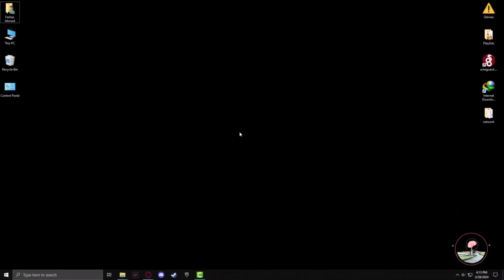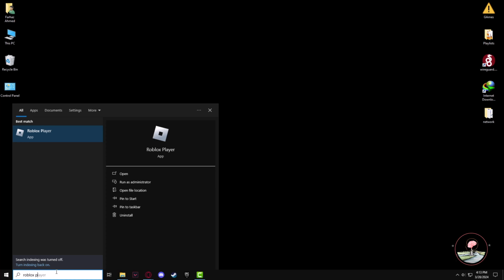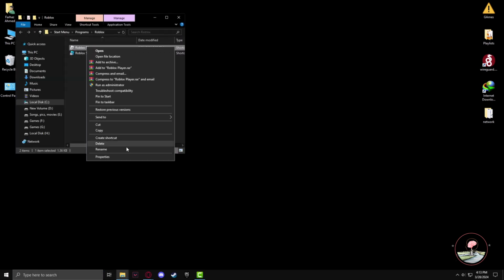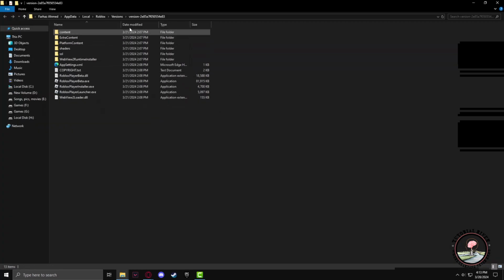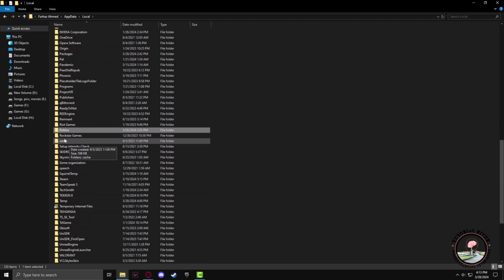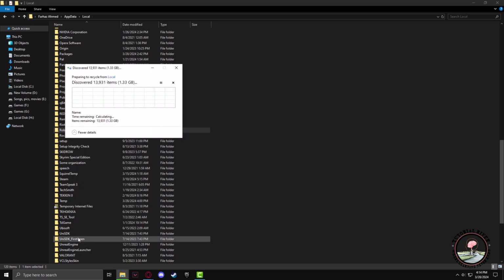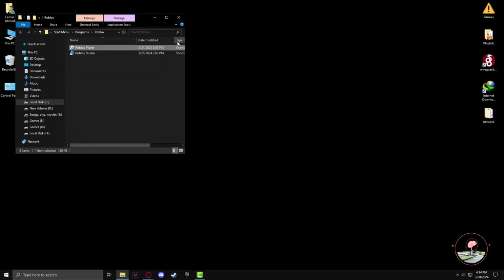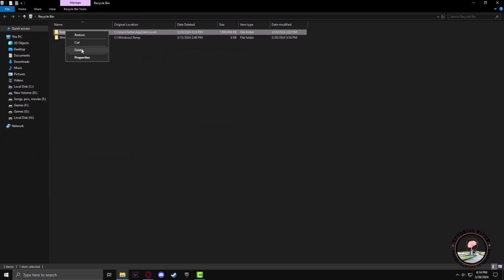How To Delete Roblox Game [ Quick & Easy ]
If you've created a ROBLOX game you want to hide from the world, this video shows you the steps you need to take to delete using PC or laptop.

Video Parts:
0:00 Info & Intro
0:17 Open Roblox Player
0:45 Select Roblox Folder
1:18 Ending & Outro